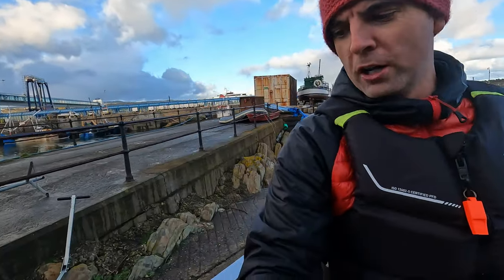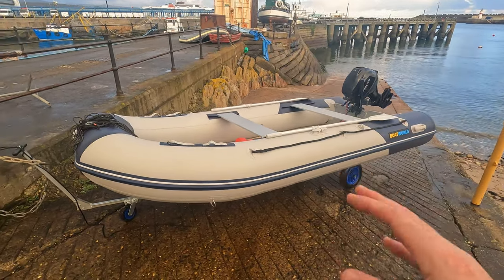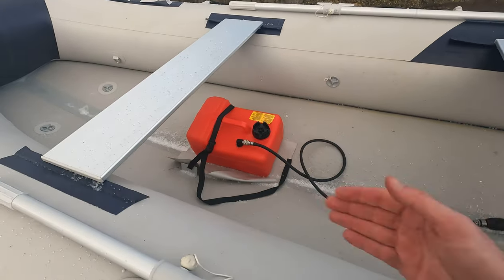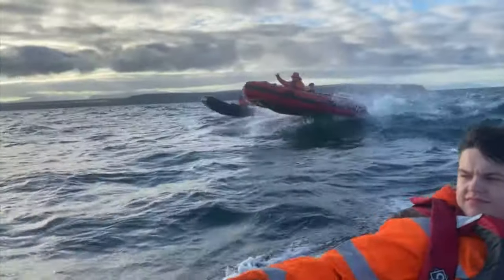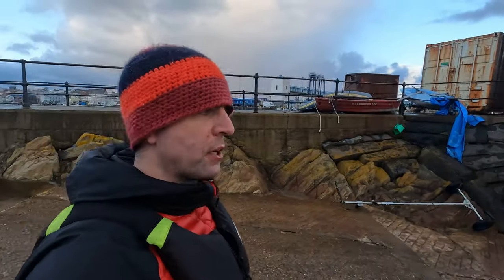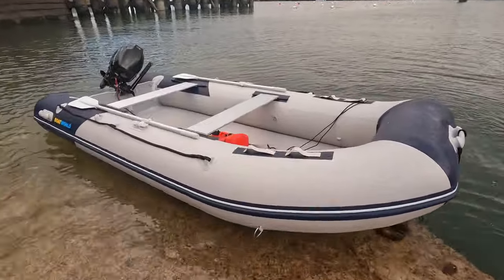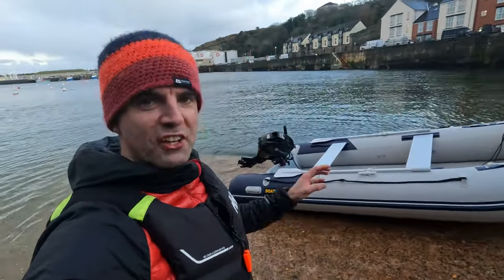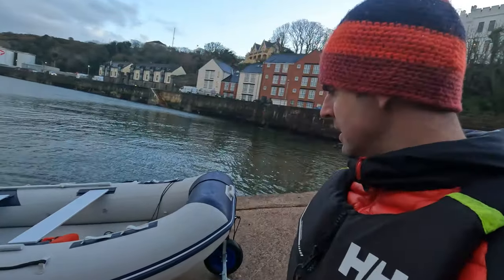POCKET ROCKET - TINY Inflatable Boat & Water Test SIB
This might be the stupidest thing I’ve ever bought, a fully inflatable boat that fits inside my van!

Inspired by the lads over at outside your zone I bought a SIB, in this video i show you around it and take it for a blast in Douglas harbour

CAMPING AND FILMING GEAR I USE:

Ocean Based Equipment Links
Seamax 4x4 wheels (SIB)
Borika mounts
Garmin Fishfinder
Life Jacket
ACR ResQLink 400 - GPS Personal Locator Beacon
Boat - Boatworld Carbon Pro 365
Underwater drone ROV
SUP SIB Pump

Van reusable dehumidifier

Power bank (EcoFlow River updated version)

Tiny pump and light (Flex tail)

Shelters
Lanshan 1 Ultralight Tent
Naturehike Cloud up 2 Tent
DD Nest MC Hammock
DD Tarp 3x3
Hilleberg Soulo RL - No link available.

Camping Mats
Klymit Static V Mat
Neo-Air by Thermarest
Trekology UL80 Camping Mat
Thermarest Ridgerest Rollmat
Trekology Pillow

Sleeping Bags
OEX Fathom EV400
Berghaus Intrepid 1000 3 Season
Mountain Warehouse Everest Extreme Down

Lighting
Biolite Headtorch
Feurhand lantern
UCO Candle lantern
Nightsearcher 580 headtorch

Cooking
Jetboil Flash and Utensils
Trangia 27 Spirit cook set
OneTigris Evil eye stove
JetBoil Skillet (The BEST!)
Titanium Cook Pot
Titanium long handle spork
Trangia Fuel bottle

Water Filter
Katadyn water filter

Backpacks
5.11 Tactical Rush 72 Molle Military
Berghaus Crusader Military Bergen

Clothing
Helikon-Tek Woodsman Bushcraft Jacket
Thrudark Zodiac UKSF Jacket - (See thrudark website)
Revolution Race GP Trousers

Camera Gear
GoPro 10
GoPro 10 Windslayer
Sony ZV1 Vlog camera
Insta360 OneX2 360 camera
Drone - Mavic Air 2
Rode Wireless Go audio
Manfrotto Tripod
Ulanzi Quick-release camera mounts
Osmo Mobile Gimbal
Oria Tempreature Monitor